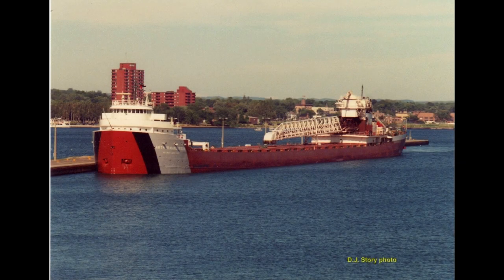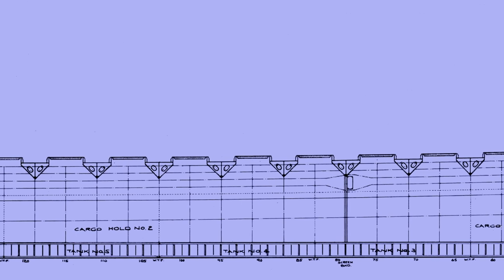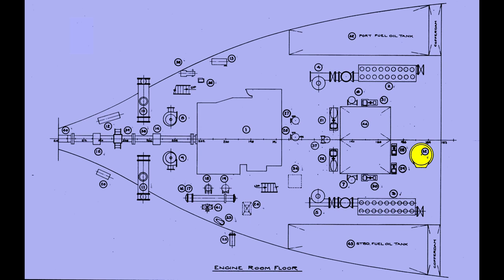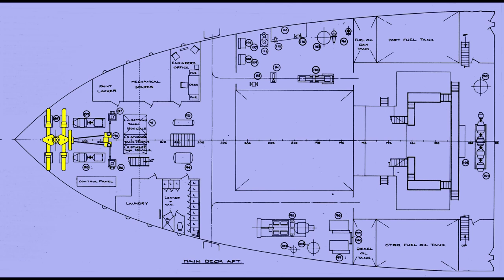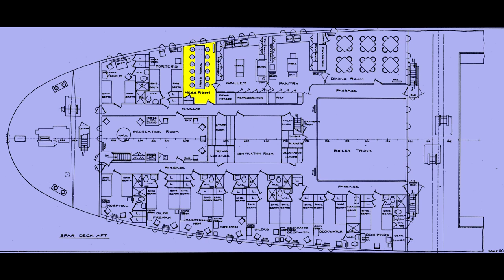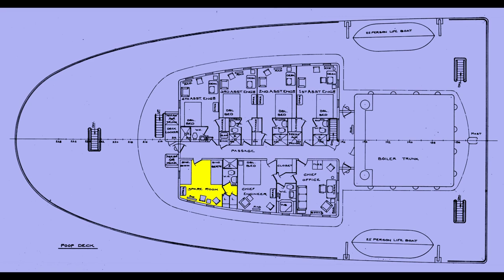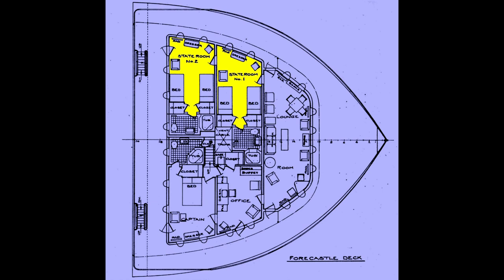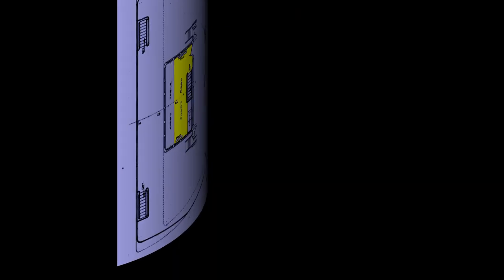ARTHUR M ANDERSON an up-close look at her shipyard plans from 1951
Best know for her role in the EDMUND FITZGERALD disaster on Lake Superior, the ARTHUR M. ANDERSON still sails proudly, but most boat-watchers only know her from her exterior. In this video we'll use her 1951 shipyard plans to show you exactly what was inside when she came into being.

If you don't like looking at shipyard blueprints, this is not the video for you. However, if you want to know every detail of her workings and cabins, you'll be right at home here.